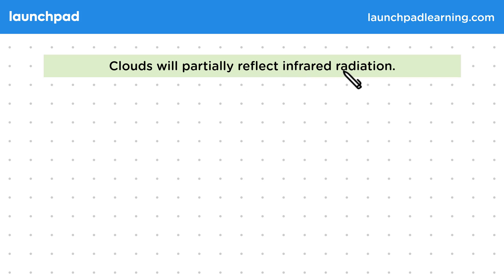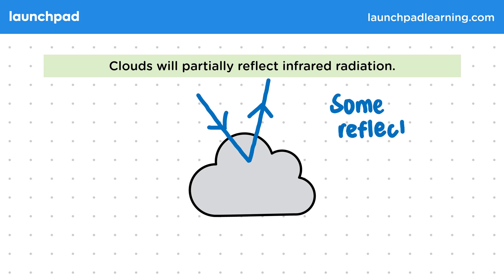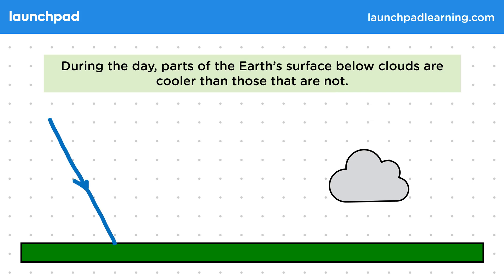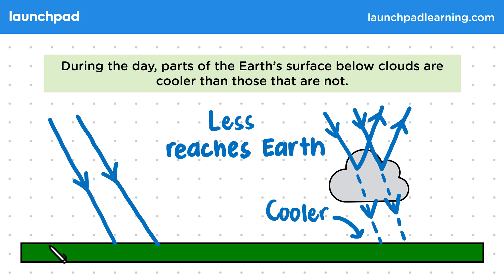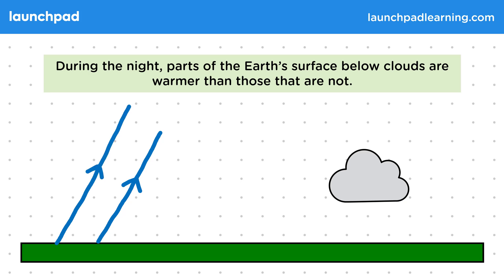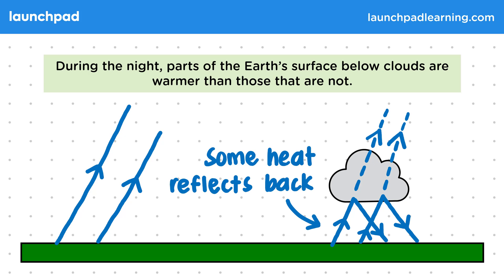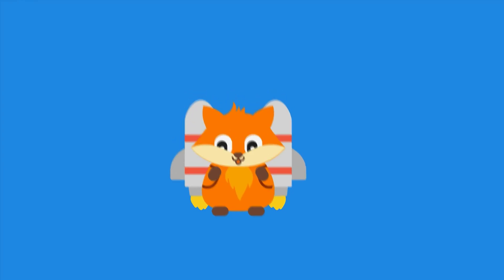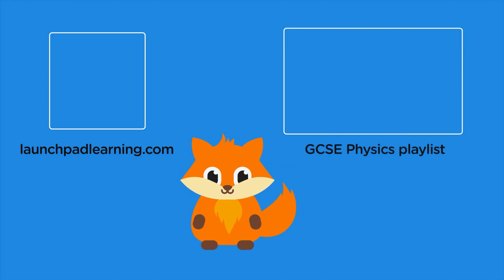Temperature & Clouds - GCSE Physics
🦊 In this GCSE Physics video, we explain how clouds affect the Earth's temperature by partially reflecting infrared radiation. During the day, areas under clouds are cooler because some of the infrared waves are reflected back into space, while at night, these areas are warmer as the clouds reflect some of the Earth's emitted heat back to the surface. The video highlights how clouds influence the amount of energy reaching or escaping from the Earth's surface, affecting temperature variations.